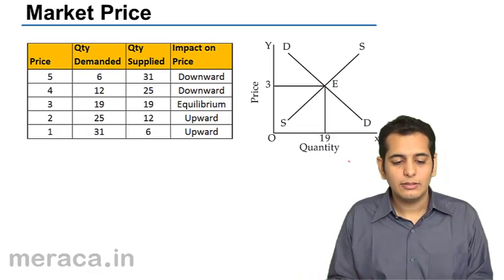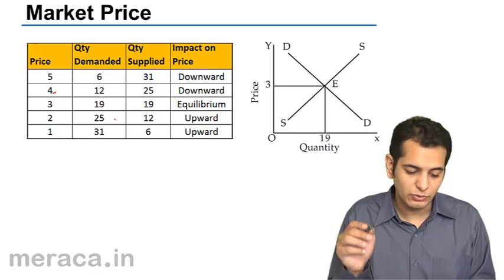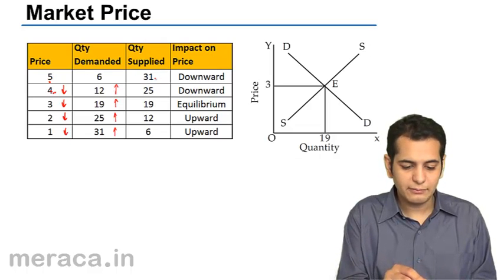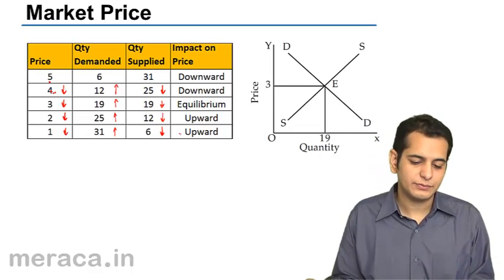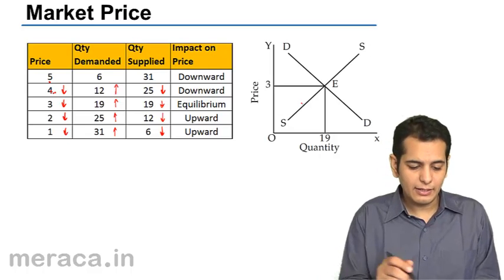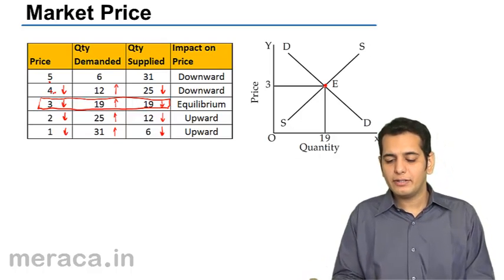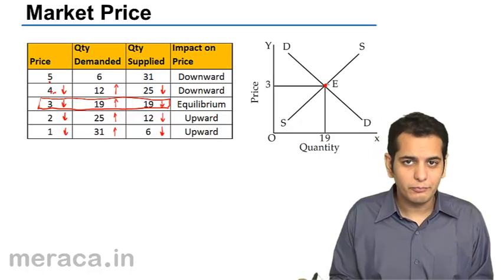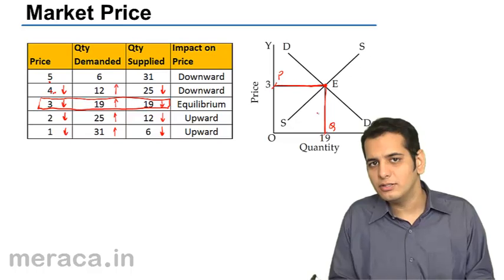What is Market Equilibrium | CA CPT | CS & CMA Foundation | Class 11 | Class 12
What is Market Equilibrium, Learn What is Market, How Price is determined in the market?, How is Equilibrium reached with Change in demand and Supply.